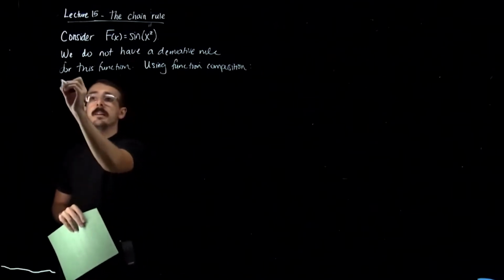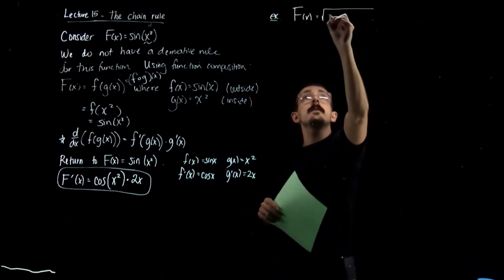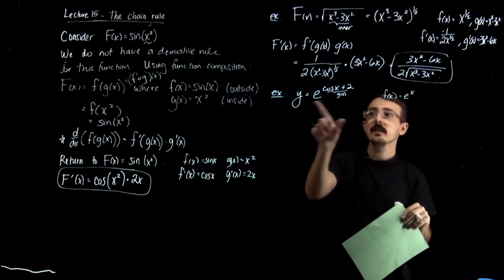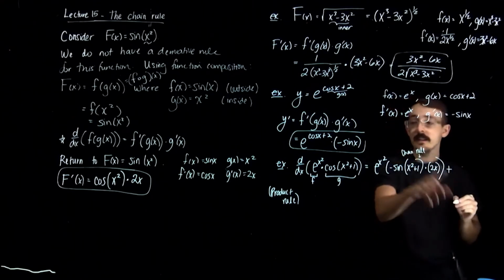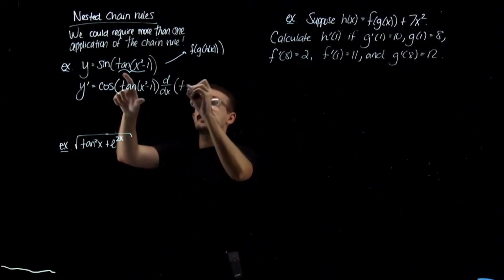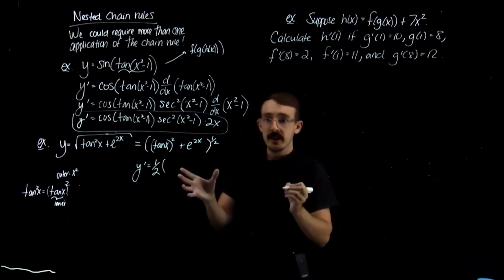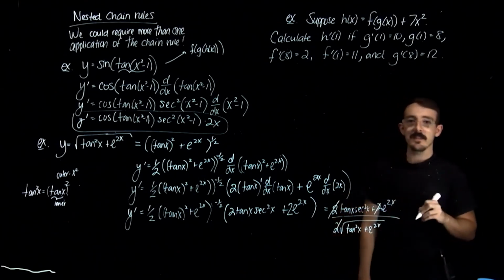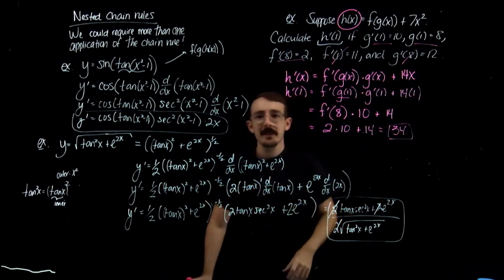Lecture 15 - The Chain Rule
In this video I introduce the chain rule and perform a number of examples. At first, I use the idea of inner and outer functions to keep track of our calculations. Later, I generalize the rule to show what would happen if we had several chain rules nested in one exercise.